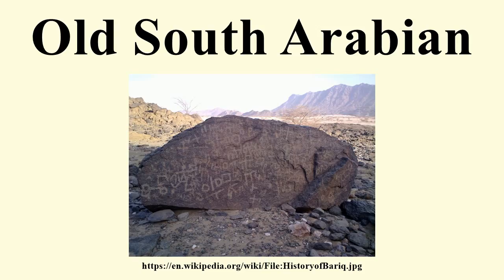Old South Arabian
Image-Copyright-Info
Author-Info:   Zahiralbarqi

Image-Copyright-Info